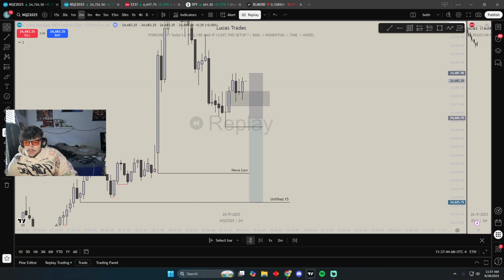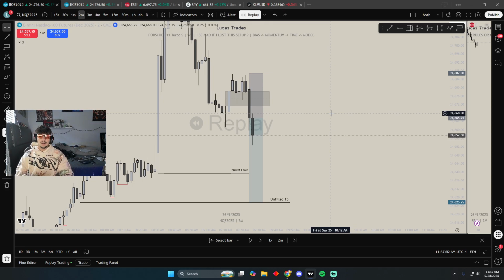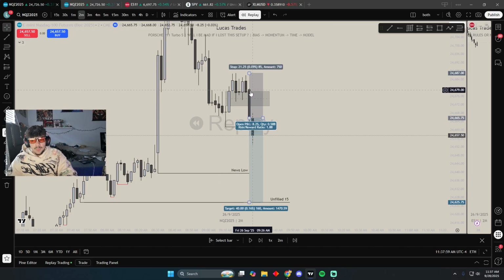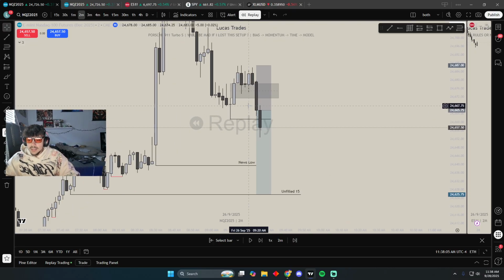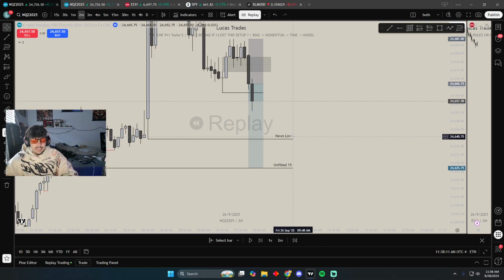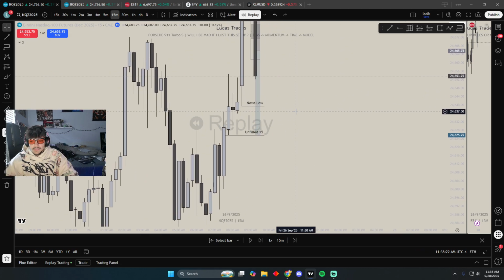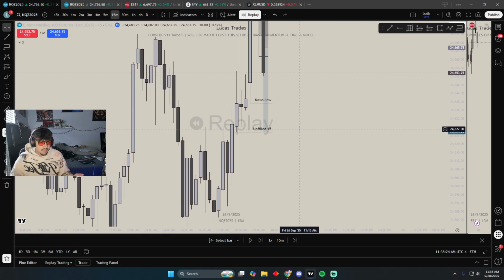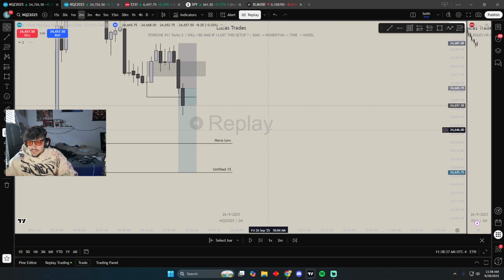How I made $1074.50 Trading in 6 MINUTES!